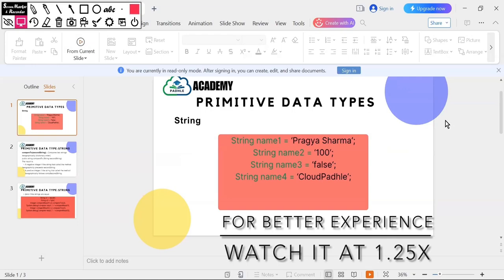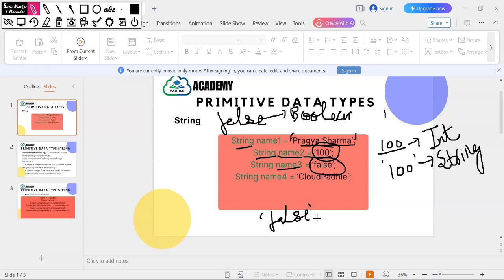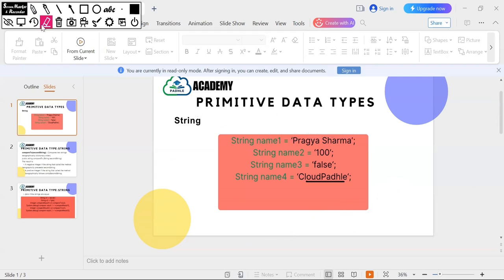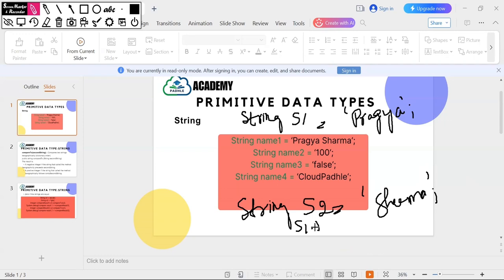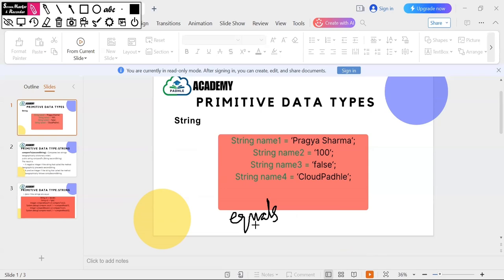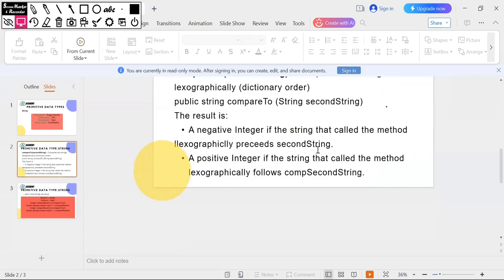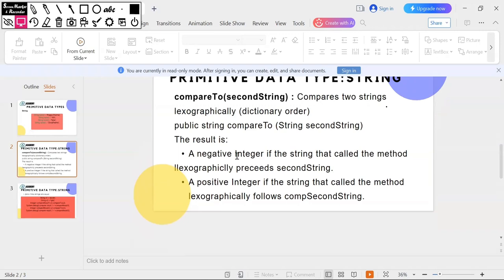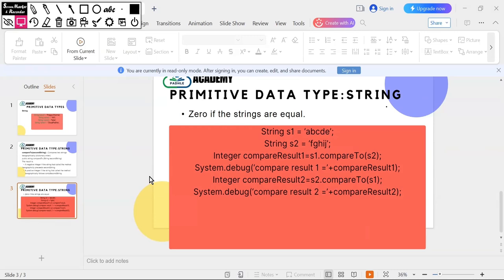String Class with methods || Salesforce Apex for Beginners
In this video we will going to study string class with different methods